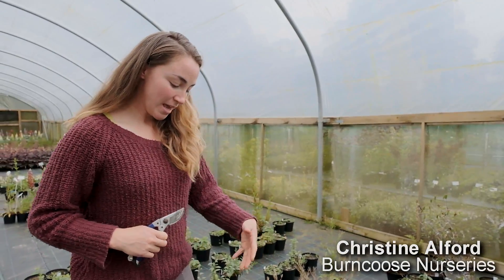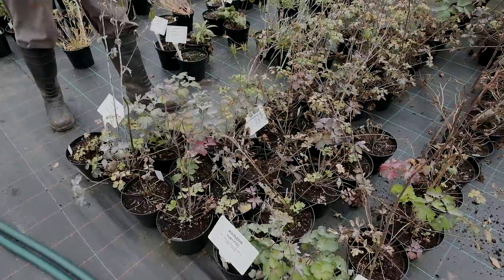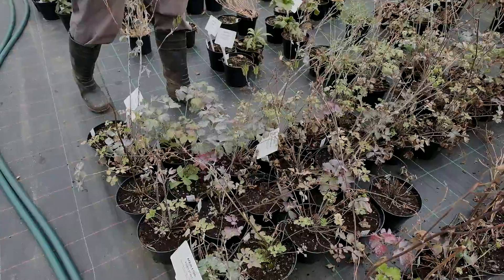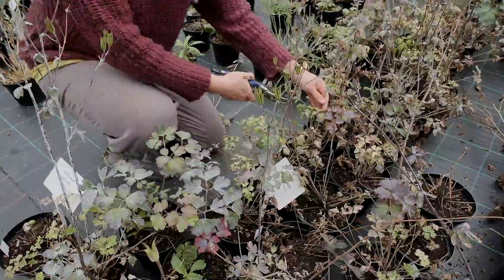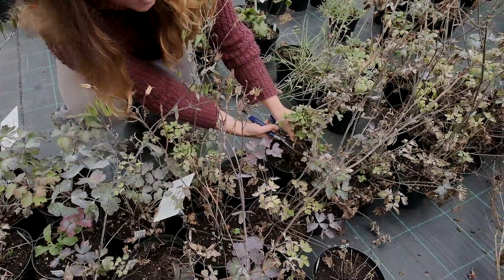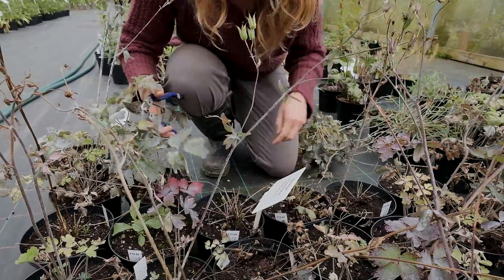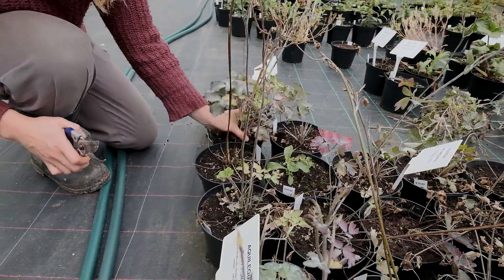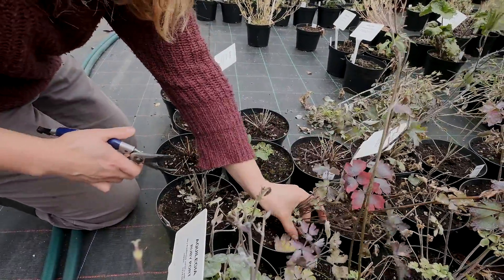Aquilegia - cutting back after flowering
Christine explains the idea of cutting all the flowers and foliage off of young aquilegia plants to encourage more growth and flowers next year.